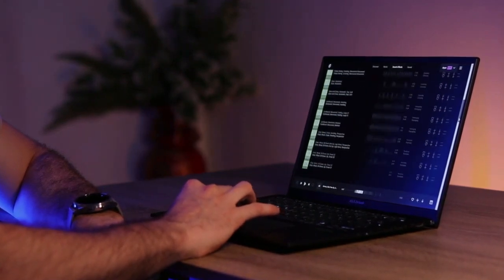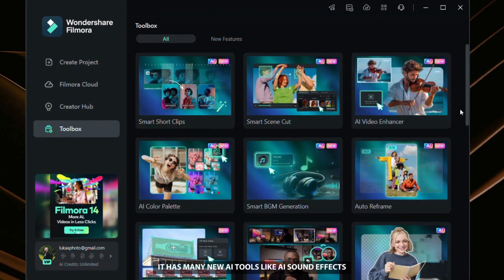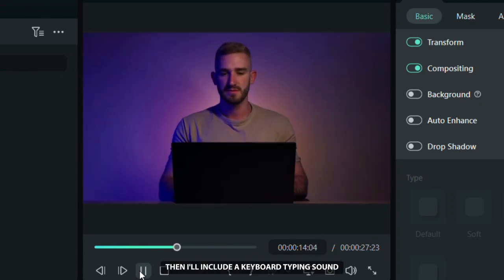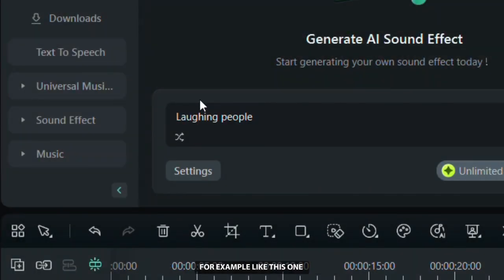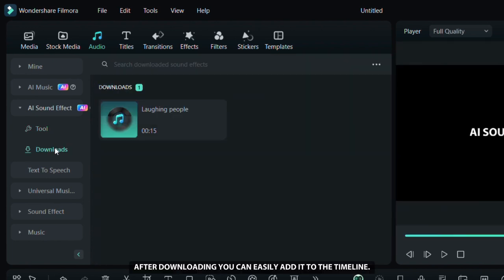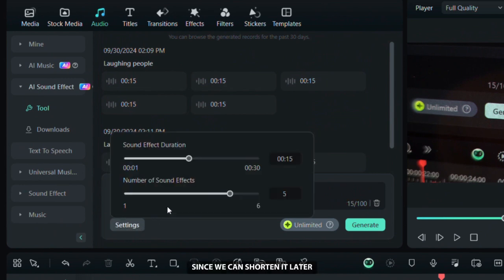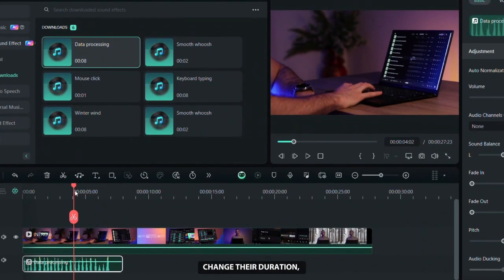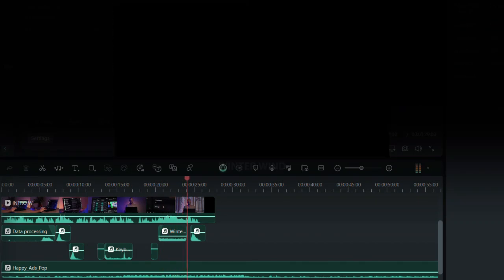I Created My Own Sound Effects Using AI and It's a GAME CHANGER!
Ready to take your video sound to the next level? 🎶 Learn how to create professional sound effects in just minutes with the new AI sound effects feature in Wondershare Filmora 14! In this tutorial, I'll walk you through using this game-changing update, making your editing process faster and easier. 🚀 Filmora 14's AI tools will help you create stunning audio for your videos. By the end, you'll know exactly how to use AI to transform your sound design. Let’s dive in and explore what Filmora 14 has to offer! 🎬